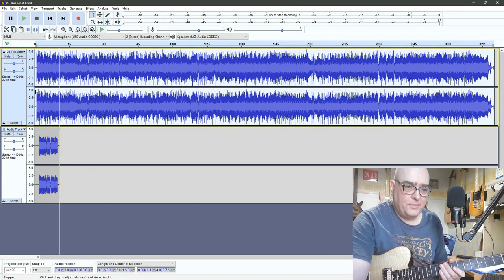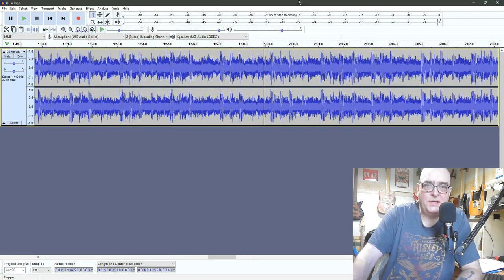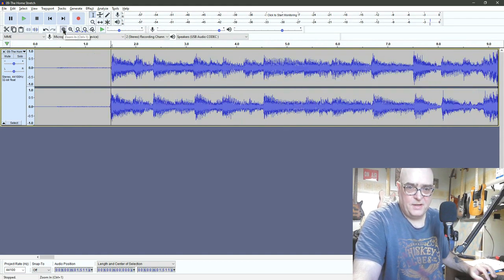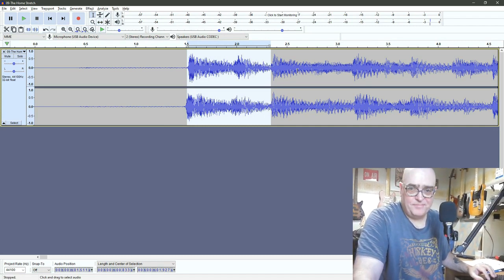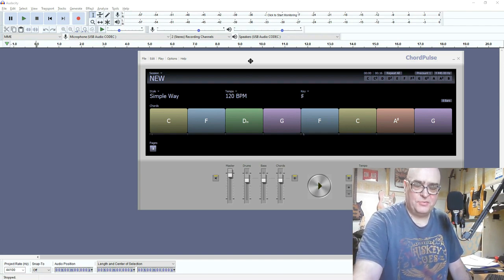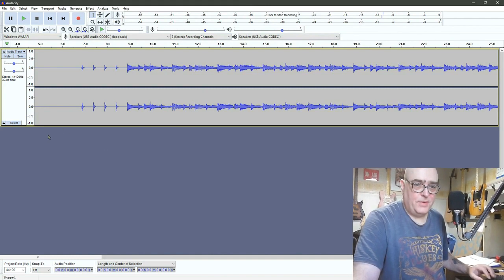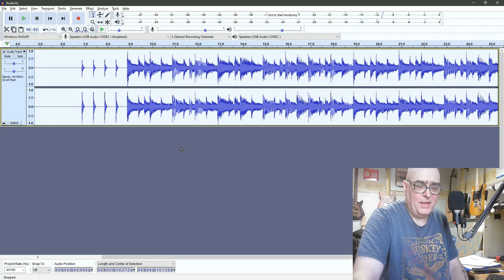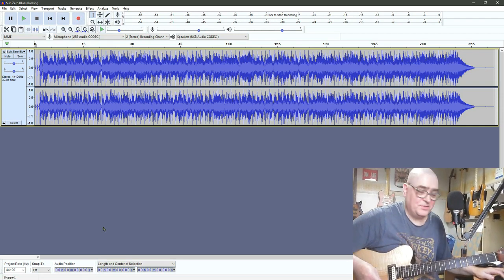5 Uses For Audacity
Today I show you 5 great uses for the free